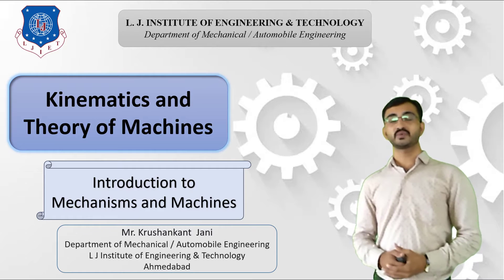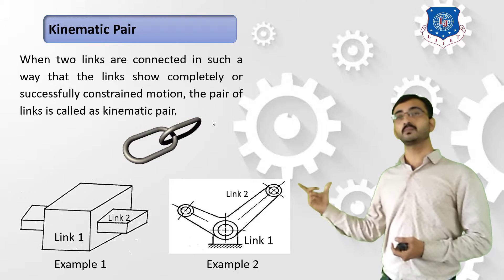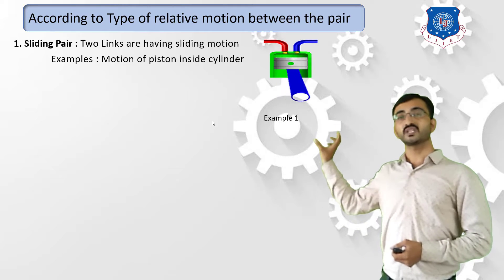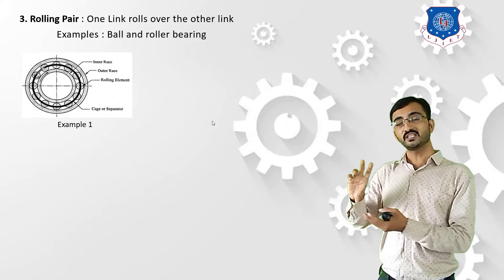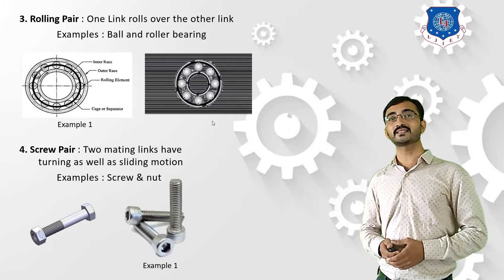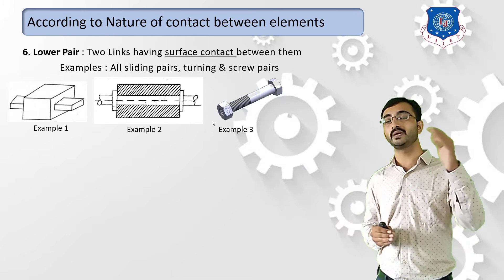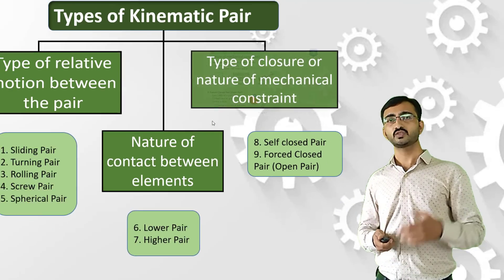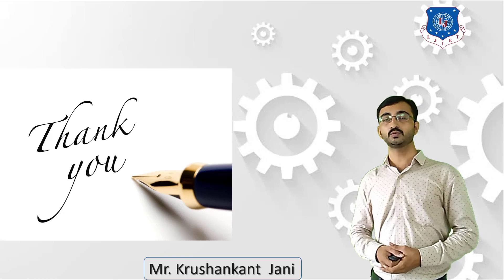Introduction : Kinematic Pair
Subject - Kinematics & Theory of machines (KTOM) (3131906)
Topic - Introduction to Mechanisms and Machines I Kinematic Pair | Lecture 3
Faculty - Krushankant Jani